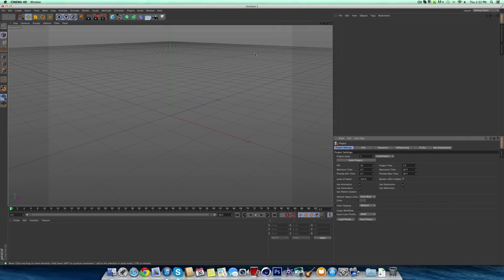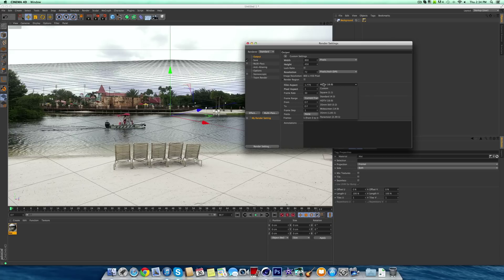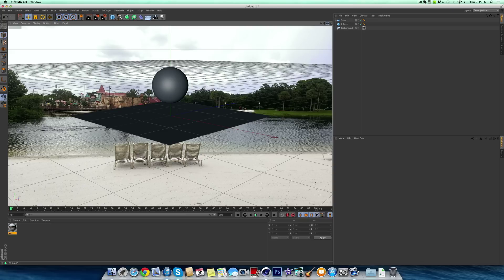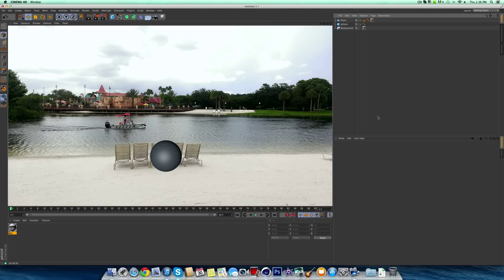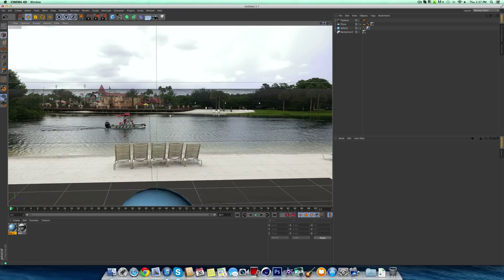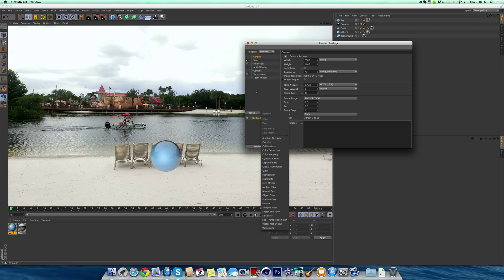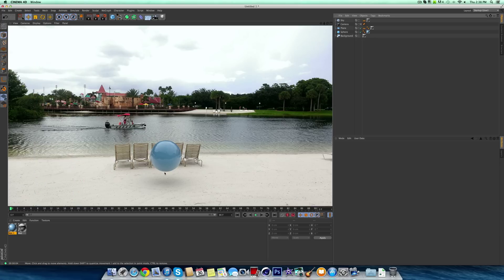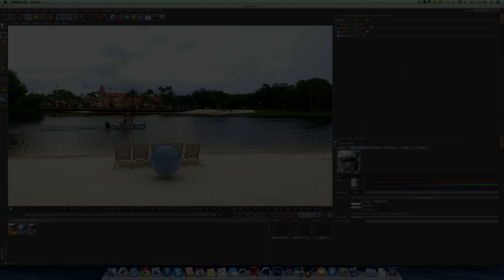How To Composite - Cinema 4D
In this tutorial I am going to show you how to composite in Cinema 4D.